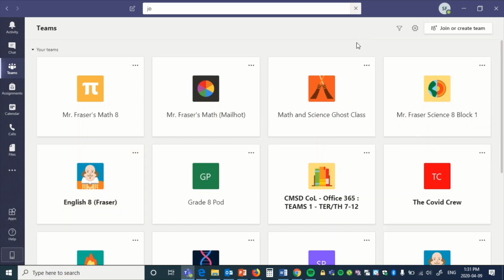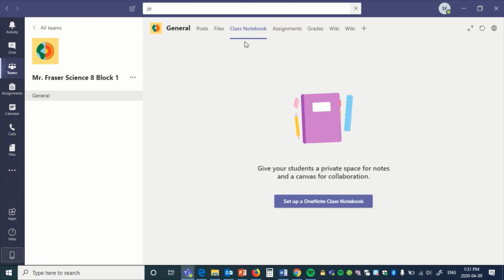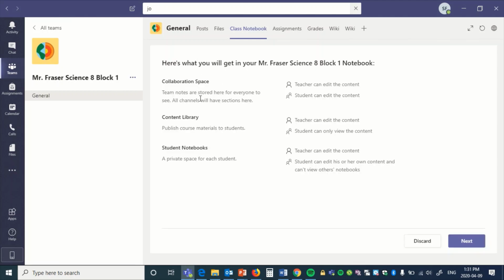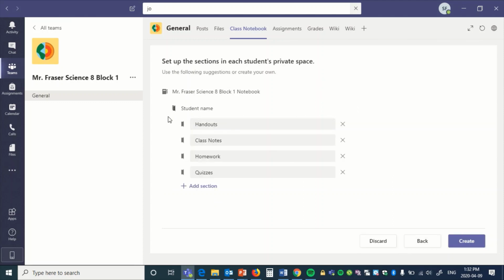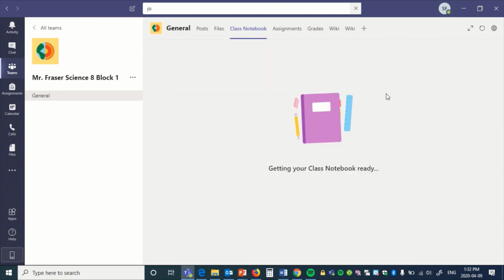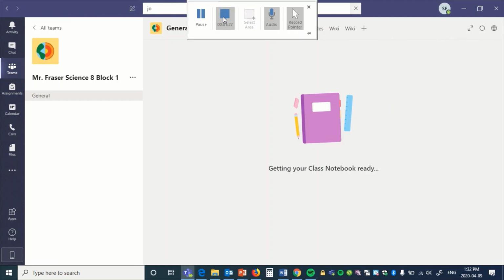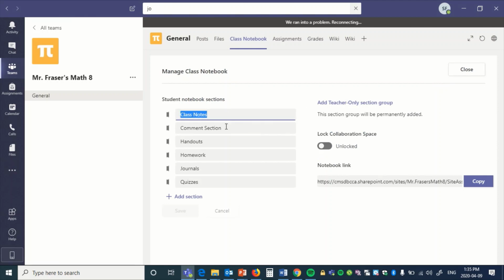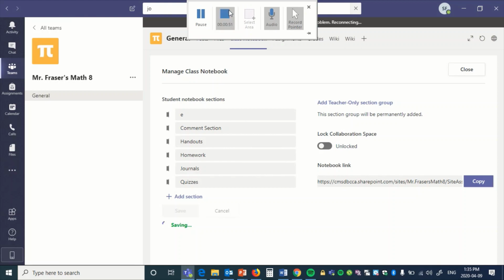How to Create a Journal for Students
How to create a journal for students that only the teacher and student can access.